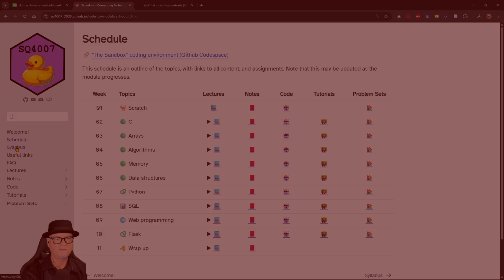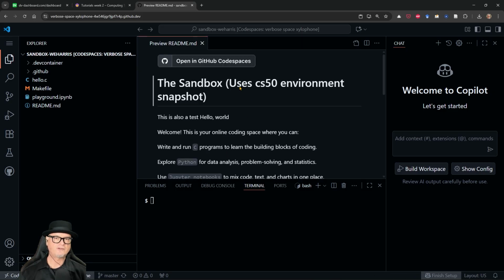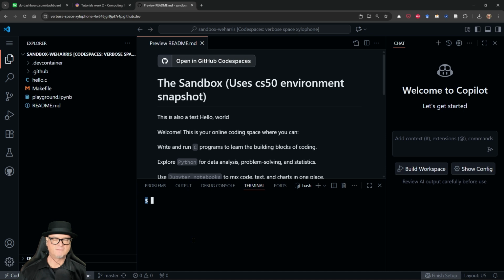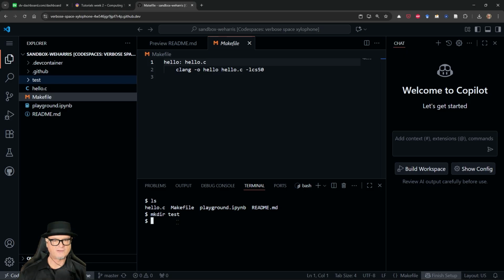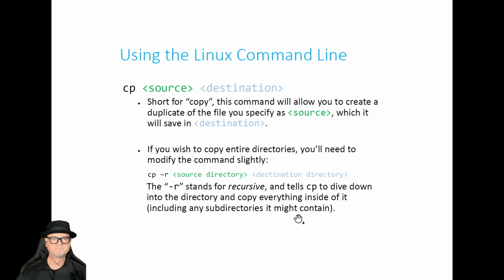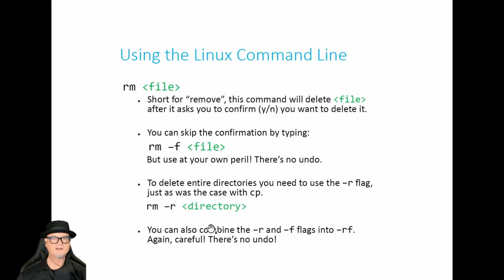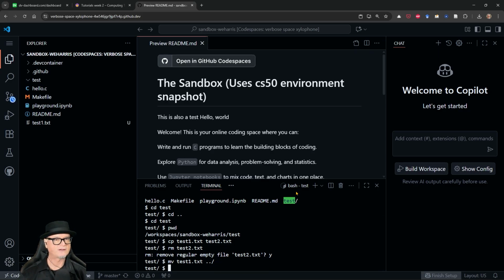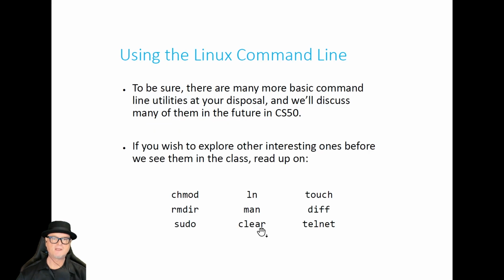SQ4007 Tutorial wk2 command line